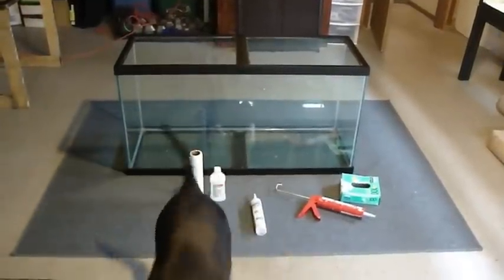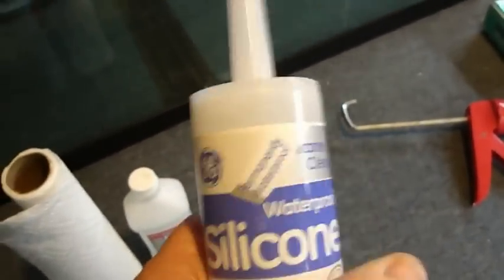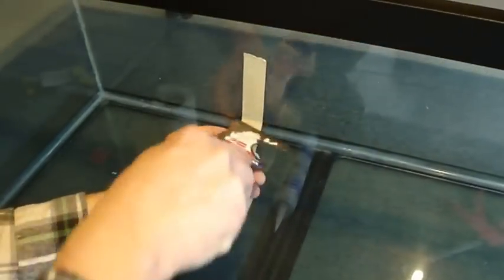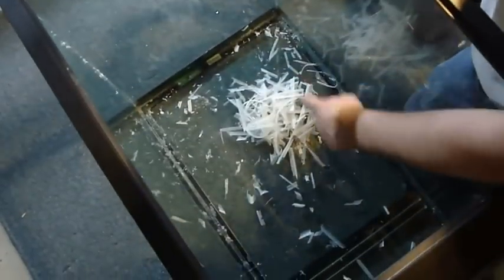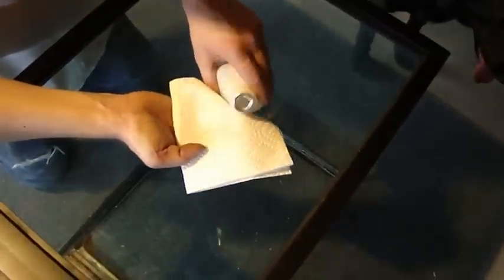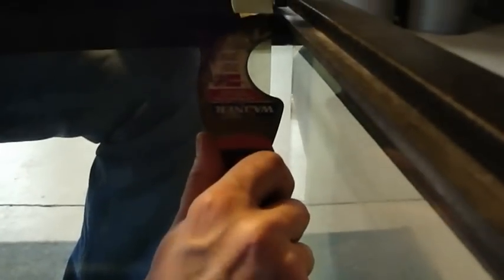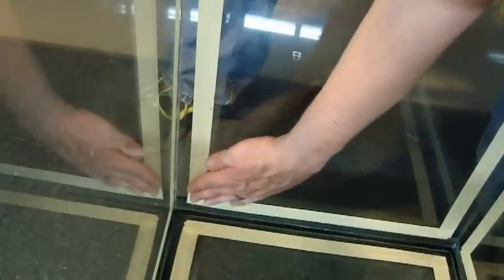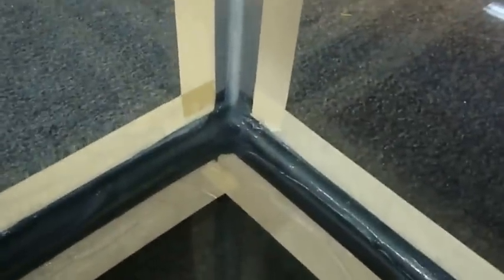Resealing an Aquarium DIY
In this video we completely re-silicone a 90 gallon aquarium with step by step instructions. I bought this tank off craigslist for only $50 and spent $18 on supplies. This 90 gallon aquarium for only $68 bucks isn't to shabby!